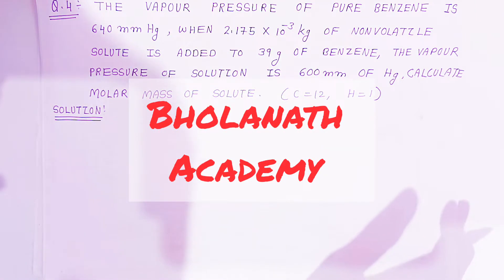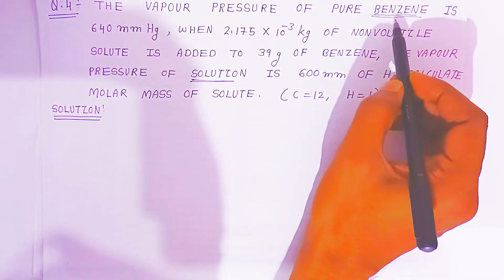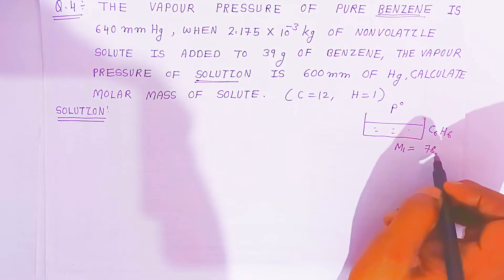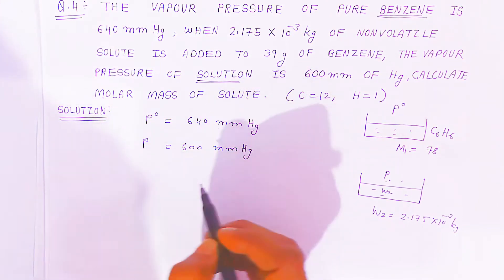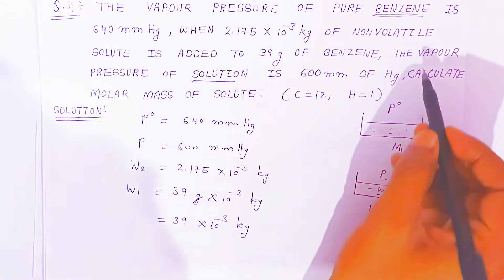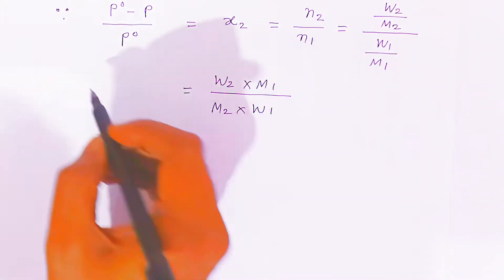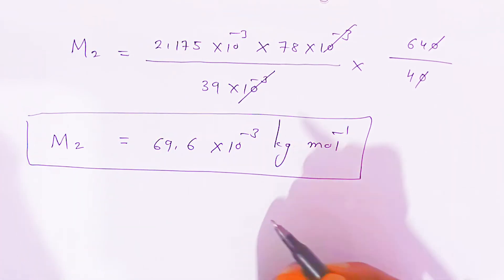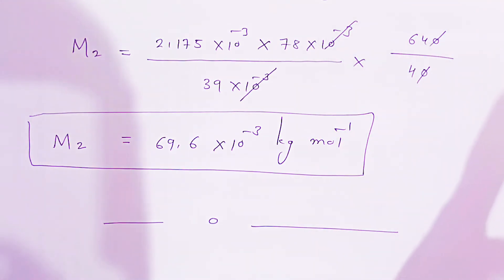Solutions class 12 chemistry numericals | Part 14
The vapour pressure of pure benzene is 640 mmHg, when 2.175 × 10^-3 kg of non-volatile solute is added to 39g of benzene, the vapour pressure of solution is 600 mmHg. Calculate molar mass of solute.

The vapour pressure of pure benzene at a certain temperature is 0.850 bar a non volatile

At a certain temperature the vapor pressure of pure benzene is 0.256 bar

The vapour pressure of pure benzene at a certain temperature is 200 mm Hg
The vapour pressure of pure benzene is 640 mm of Hg
The vapour pressure of CCl4 at 25^@C is 143 mmHg
Vapour pressure of pure solvent and its solution at certain temperature are 660mm and 600mm
The vapour pressure of pure benzene is 640mm at 298 K
Why is molality of a solution independent of temperature
The vapour pressure of benzene and its solution with a non-electrolyte
The vapour pressure of a solution of 5g of non-electrolyte in 100
A non - volatile solute is added in benzene liquid
The vapour pressure of solution of 5g
At a certain temperature the vapor pressure of pure benzene
What weight of glucose should be added to 1700 g of water
An aqueous solution of glucose was prepared by dissolving 18gm